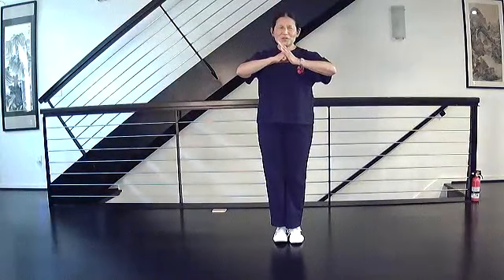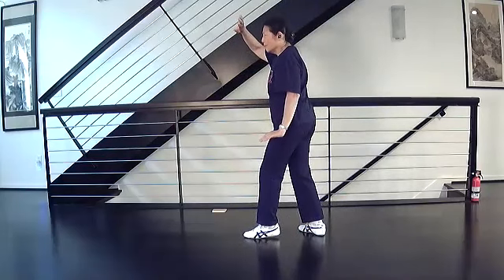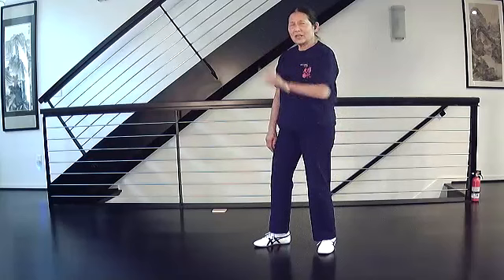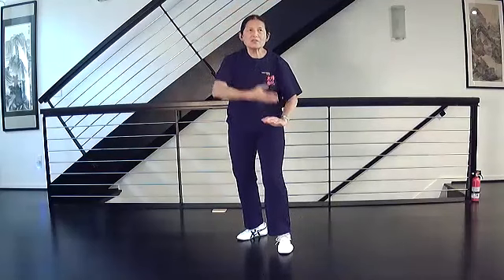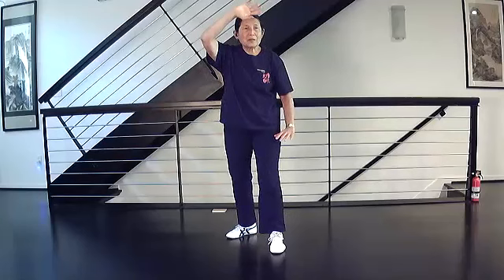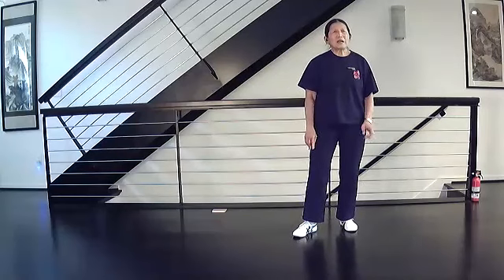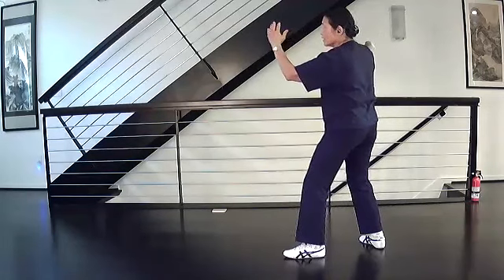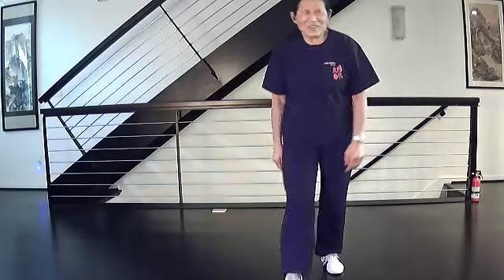8/7/23 Mon Sec 1 Rita #8 White Crane Spreads Wings